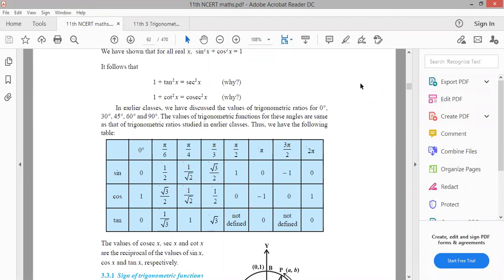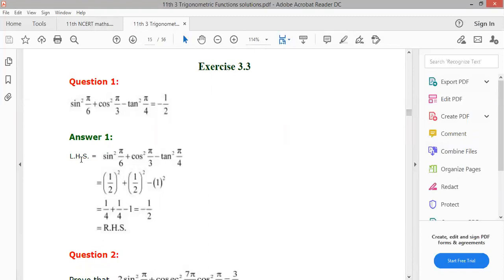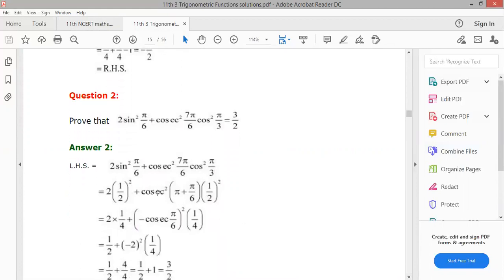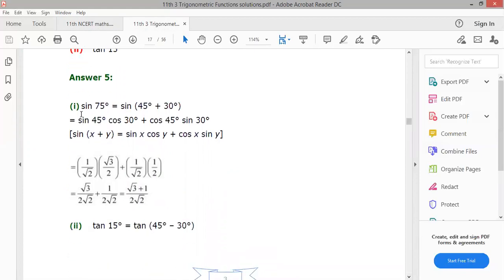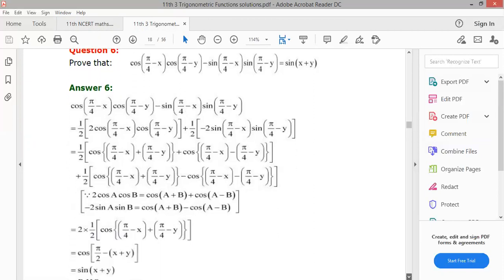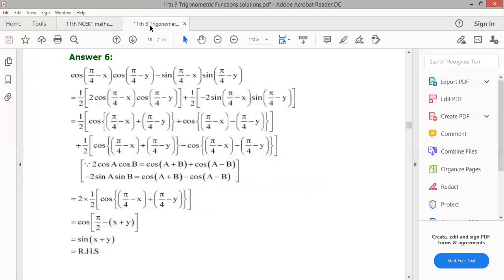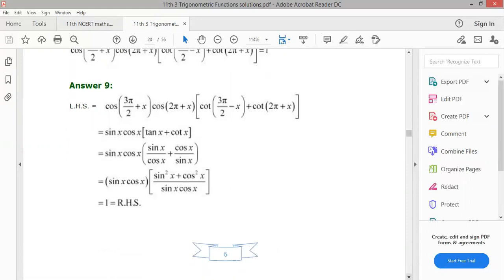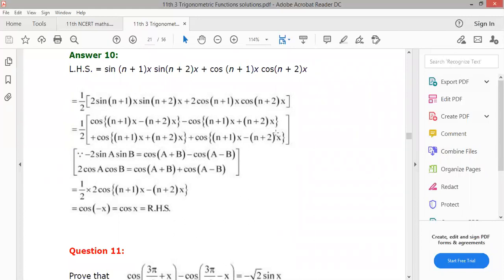Some Exercises on Trigonometric Functions of Sum and Difference of two angles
Class: 11th
Subject: Mathematics
Chapter: Trigonometry
Topic: Some Exercises on Trigonometric Functions of Sum and Difference of two angles